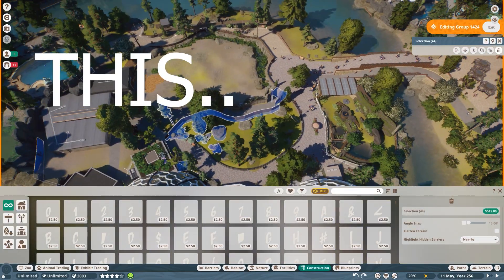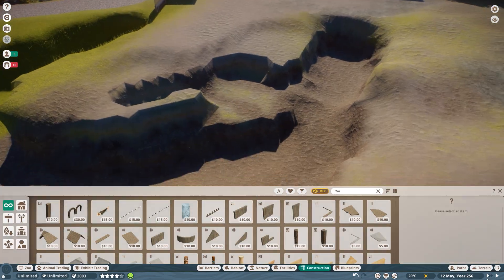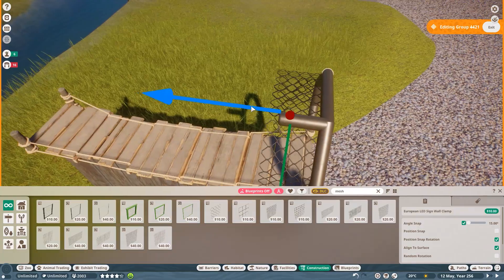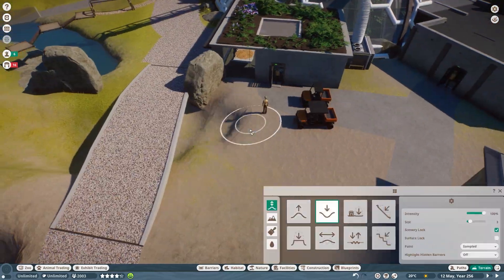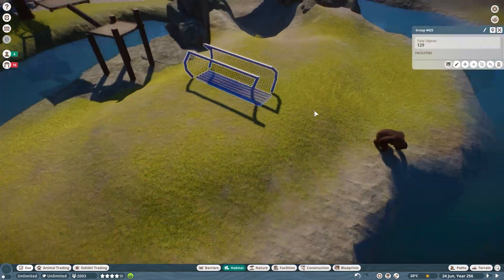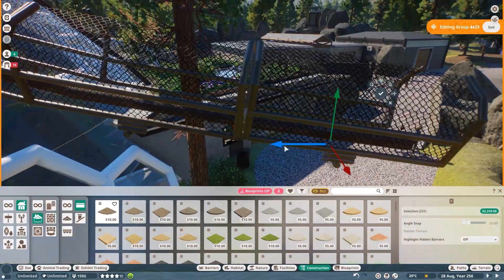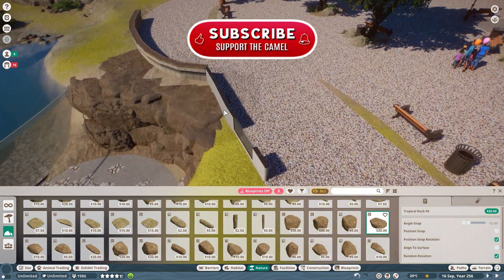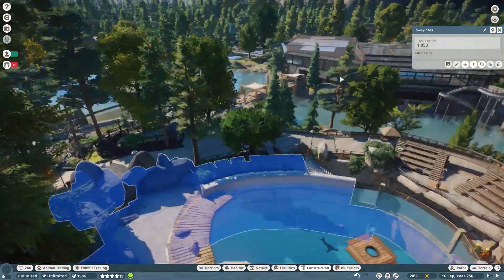THE DOME Wetlands Habitat - Orangutans, Otters, Tapirs - Yosemite Ep 01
BIG mixed Habitat - Orangutans, Otters, Tapirs - Yosemite Wetlands Episode 01
/ Planet Zoo Gameplay / Otter / Speedbuild / Wetlands DLC/ Capybara Orangutan / Planet Zoo Habitat / Habitat Inspiration/ Zoo Backstage / Mixed Habitat

Inspiring & chill Habitat build - Planet Zoo Speedbuild

SOCIALS:
Guilded

Epedemic Music Sound.
Specs:
i9 10850k
RTX 2080Ti
64GB DDR4